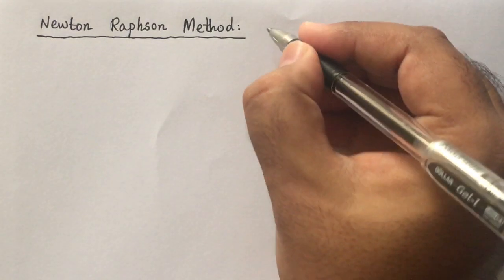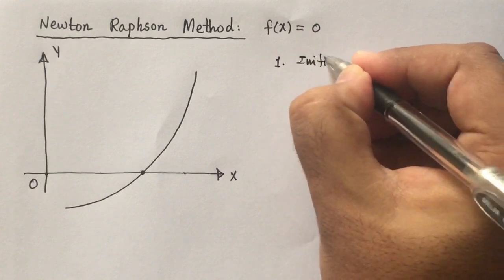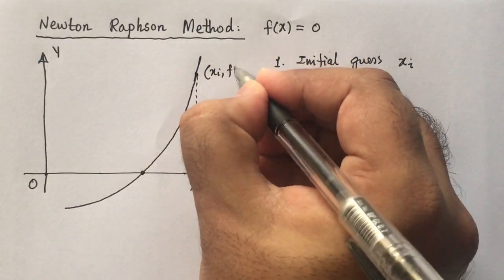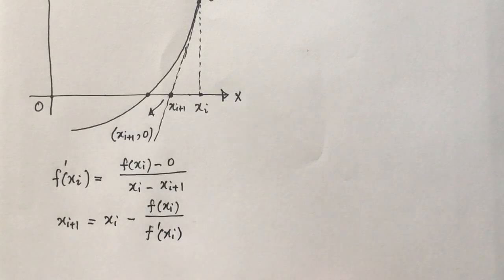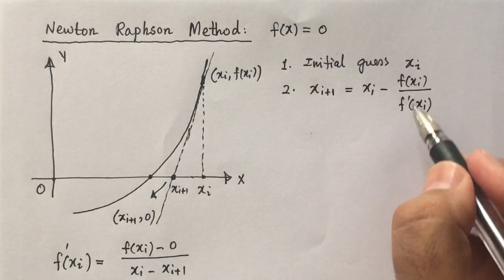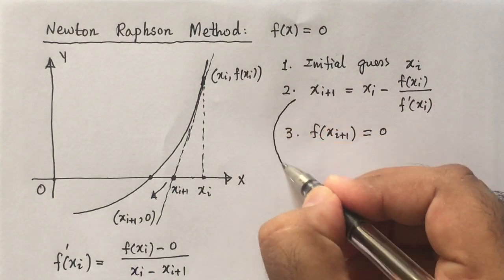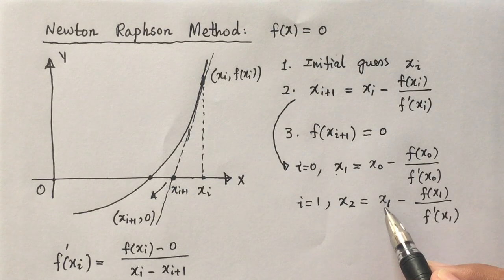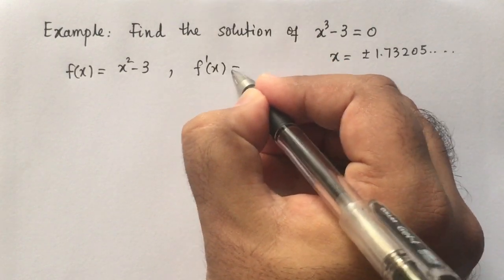How to find the approximate solution of nonlinear equation using Newton Raphson Method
After watching this video, you will be able to find the approximate solution of the equation f(x)=0 using Newton Raphson Method.